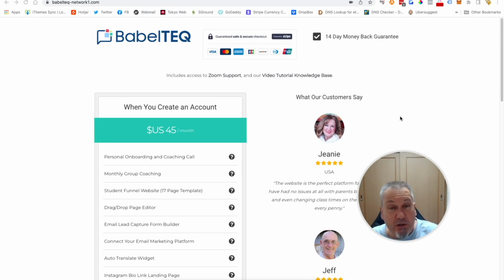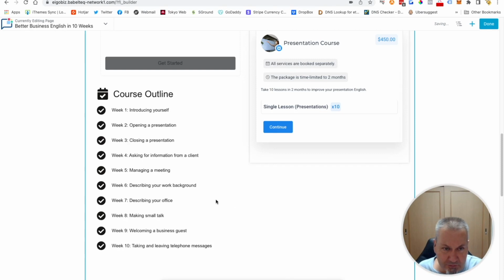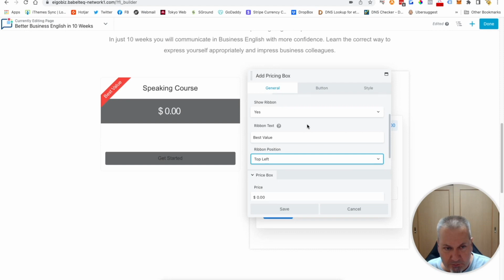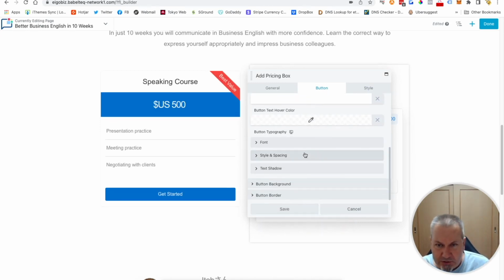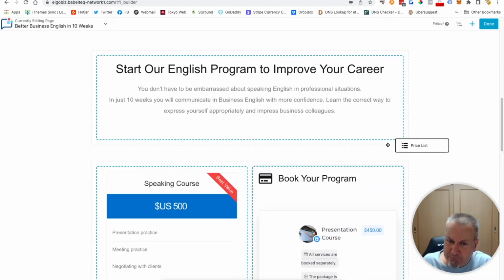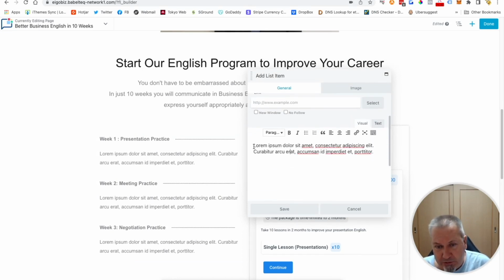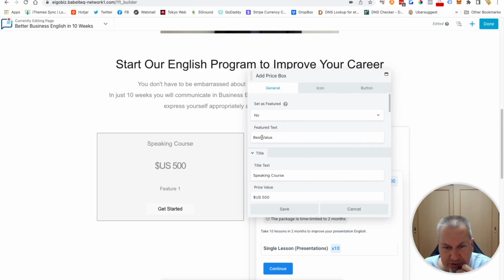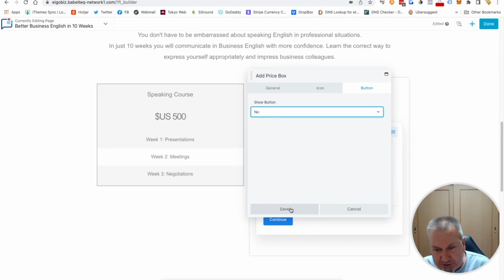Using Price Table, Price List and Price Box Modules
How to use the price table, price list and price box modules to show more details about your lesson packages.